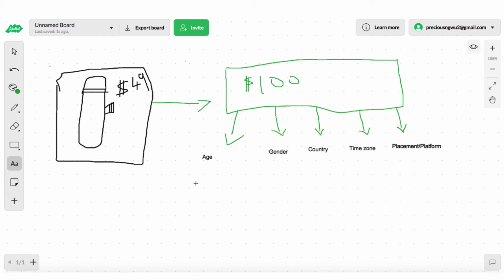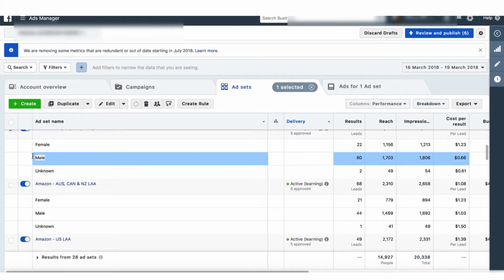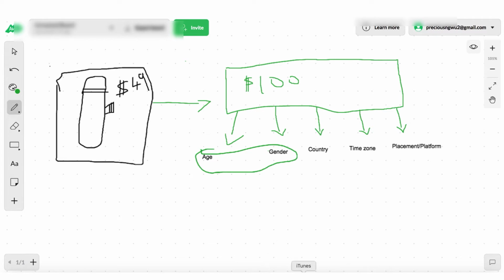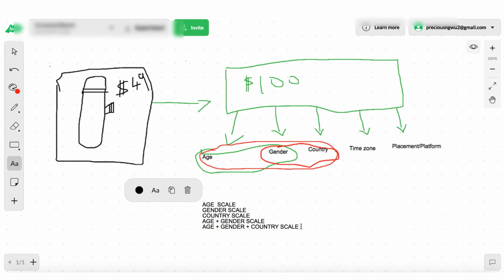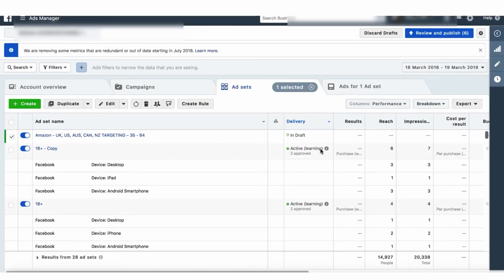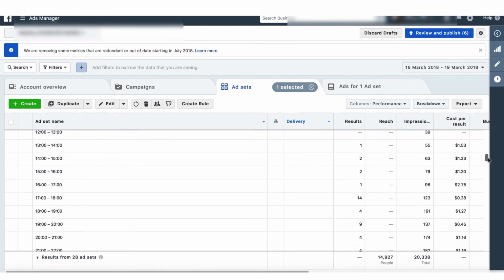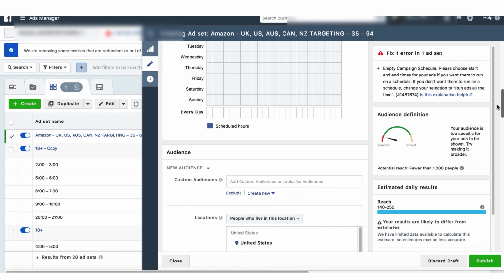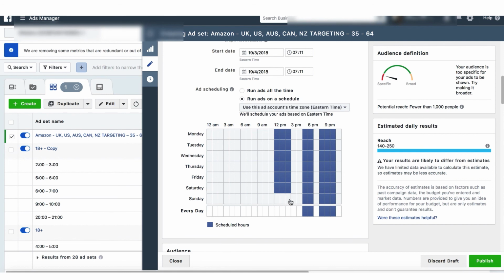Infinite scale training 3